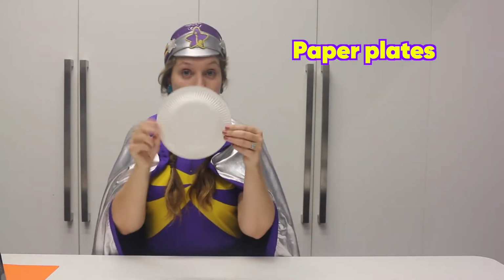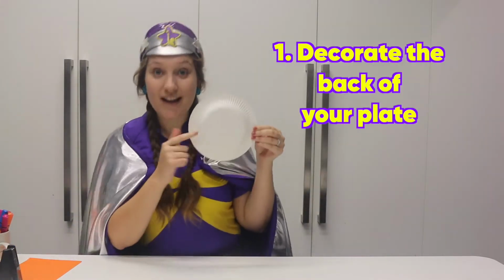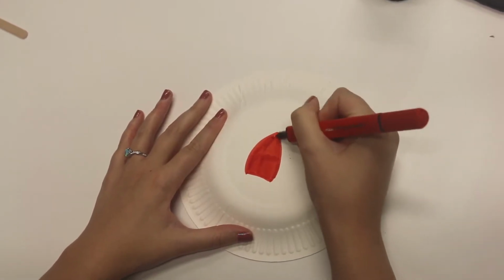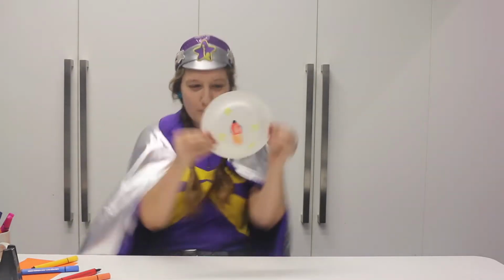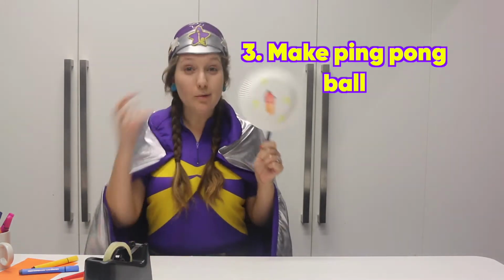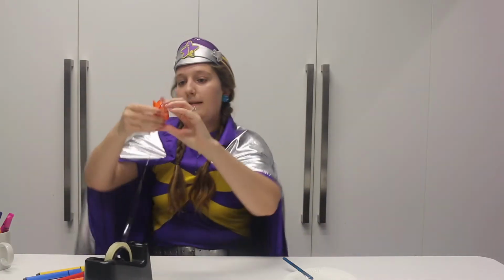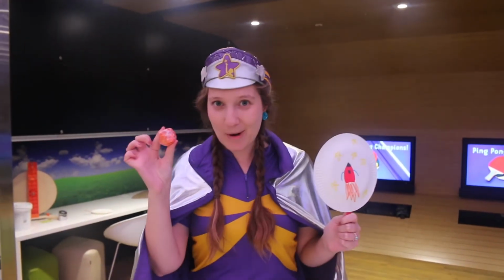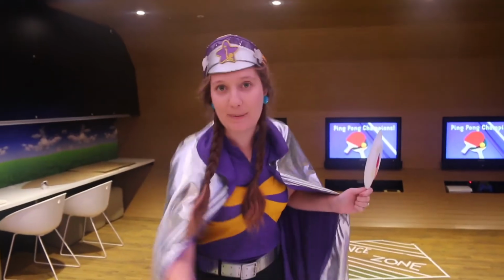Captain Starlight Makes A Homemade Ping Pong Set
Captain Starlight is back with more awesome craft! Hooray!
This time Captain Starlight has brought not only a great craft activity but also a super fun game to play when you're done!
So get ready for Captain Starlight to show you how to make your own Ping Pong set. The best bit is you only need 5 things to make it!